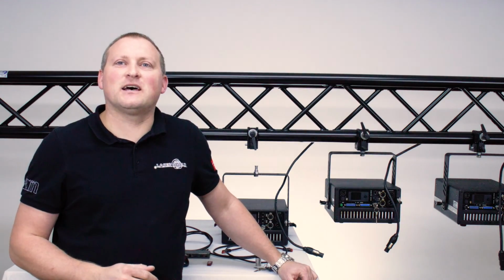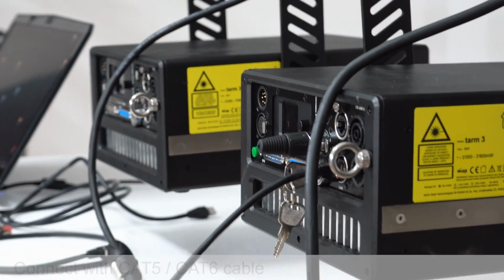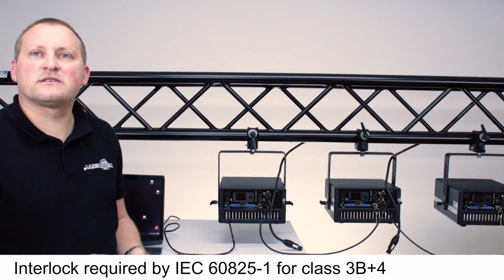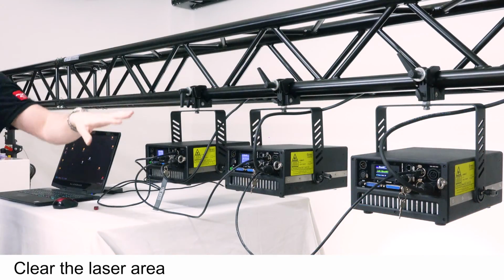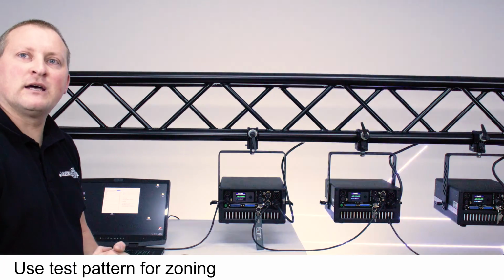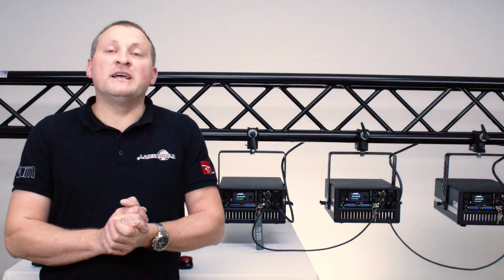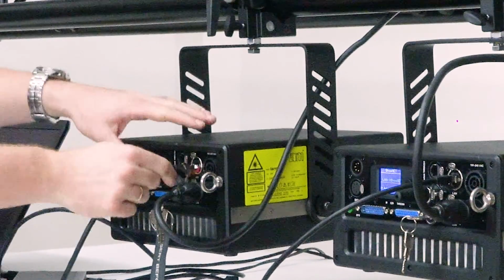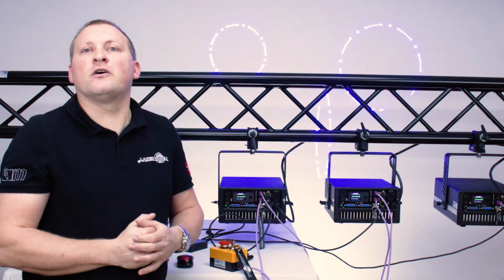Setup, connect and control Lasers / Laser show setup - what you should consider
This video explains how to set up lasers at a venue and how the wiring goes for direct laser control via software (ArtNET is quite similar, just different operation mode). It starts with mounting the lasers to the truss, respecting laser safety related aspects, do the LAN wiring with integrated switch and with external switch and also deals with wiring of an E-Stop.

01:41  Mount the lasers
02:25  Signal wiring
02:55  Daisy chain the control signal
04:12  Connect to the computer
05:03  Emergency Stop options
08:03  Connect power
08:18  Set correct operation mode
10:38  Start the Admin Tool, first start procedure
11:28  Start the Admin Tool and make Zone Settings
11:57  Set global projection zone, safety zone, geometric corrections
14:20  Close the Admin Tool before staring the control software
15:04  Start Showcontroller laser software
15:42  Hardware assignment
16:26  How to use an external switch for connecting the control signal
19:39  Showcontroller automatically reconnects to previously connected lasers
20:01  Connect an E-Stop to the Interlock connector
21:06  Daisy chain the E-Stop Interlock signal